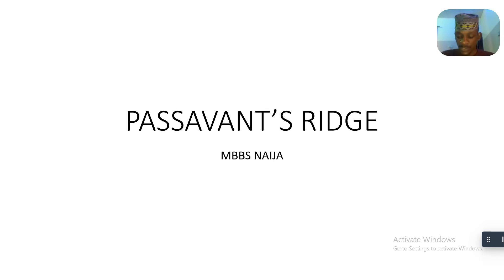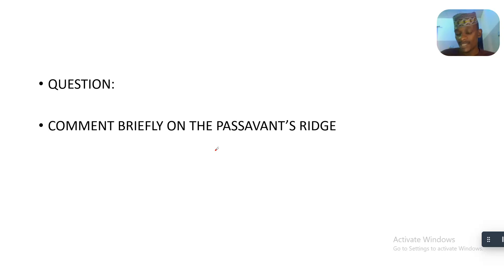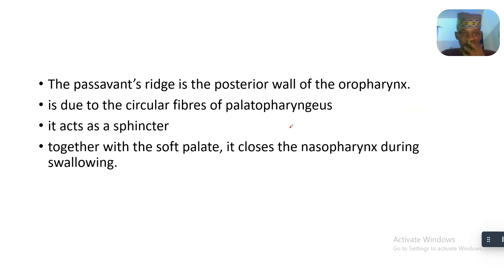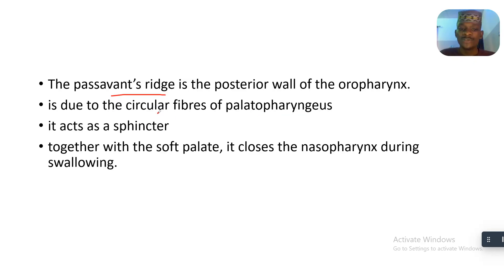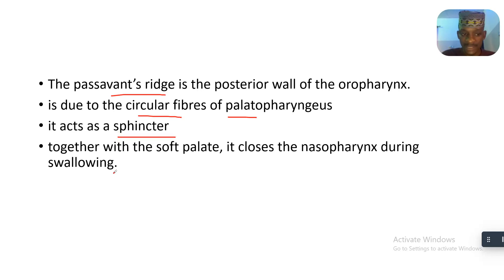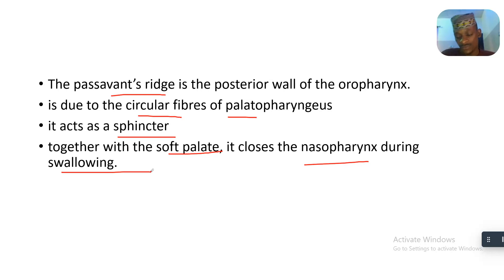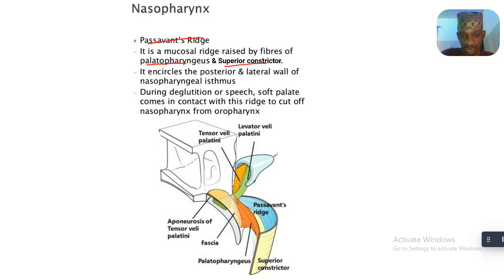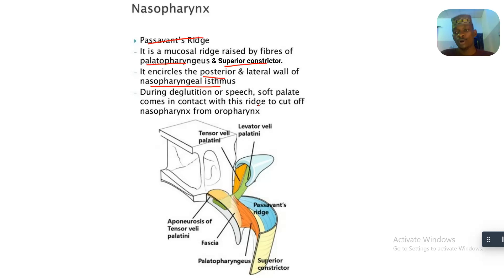Passavant's Ridge (Passavant Ridge) ; Anatomy, Location, muscle composition and Function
First described by Gustav Passavant in a cleft patient as an anterior displacement of the posterior pharyngeal wall contributing to velopharyngeal function1
Formed by superior pharyngeal constrictor muscle fibers creating a transverse fold/protrusion of tissue approximately ~5mm
Estimated to be present in approximately 11-30% of normal patients and approximately 9-41% of patients with cleft palate2
Thought to be of significance in patients with cleft palate and velopharyngeal insufficiency as a possible compensatory mechanism3
Function remains poorly understood
May aid in preventing reflux of oropharyngeal contents into the nasopharynx4
The contribution of Passavant's ridge to velopharyngeal insufficiency is debated
Some argue the ridge is too low, too slow, too inconsistent, and too easily fatigued to be of essential importance in the normal speech mechanism5,6
Skolknick et al. argued that velopharyngeal competence relies on sphincteric movement with both velar and pharyngeal components
They showed that some individuals have more lateral pharyngeal wall motion than others, some have Passavant’s ridge, and that this variability of movement is true for both people with VPI and with normal velopharyngeal function.
Some patients with a marked deficiency in the velar component of velopharyngeal closure will exhibit an apparent compensatory increase in the movement of the pharyngeal component of closure, which in some cases can manifest as a development of Passavant's ridge